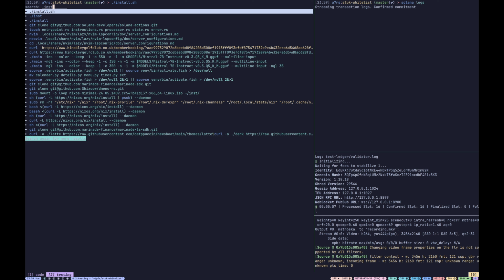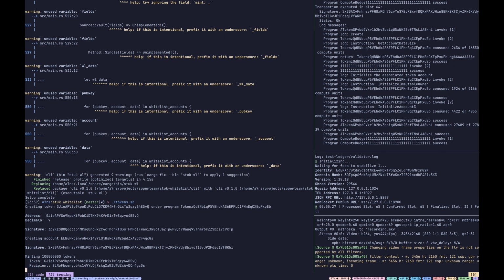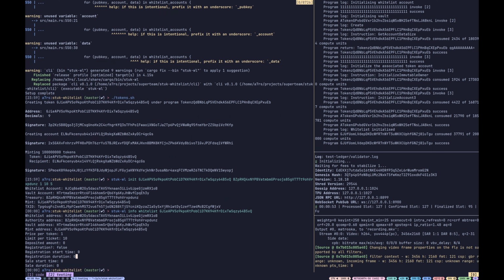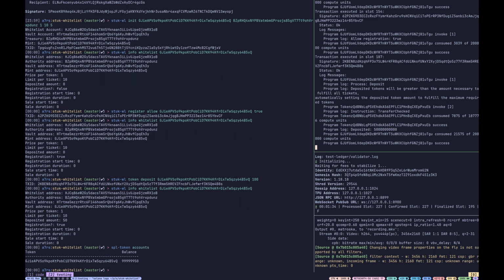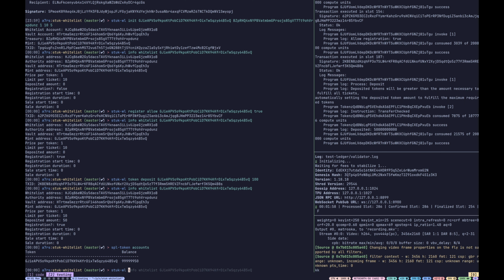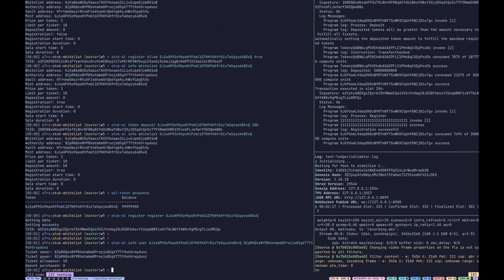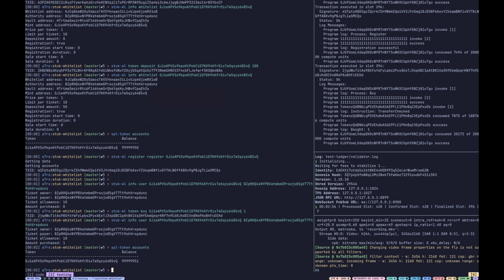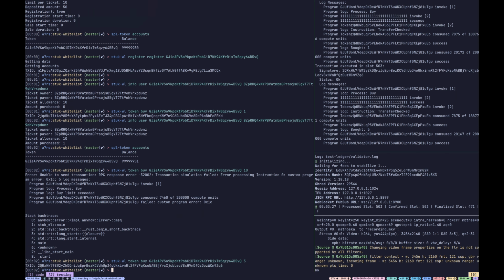Superteam UK - Whitelist-Gated Token Sale